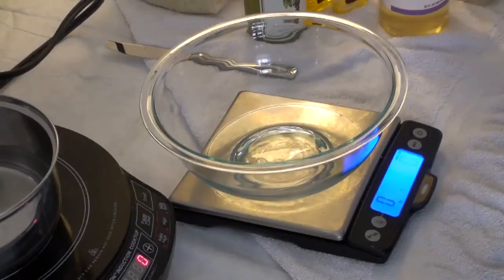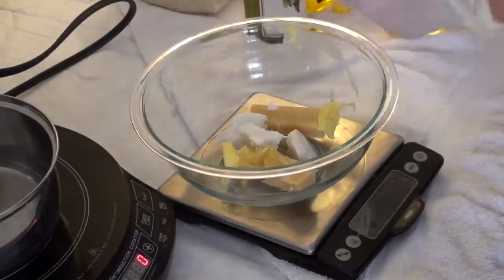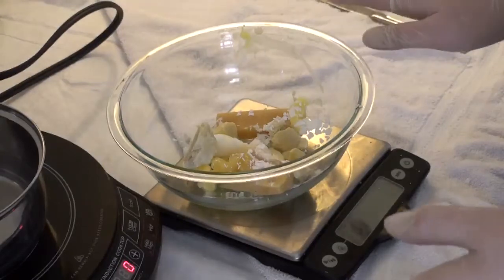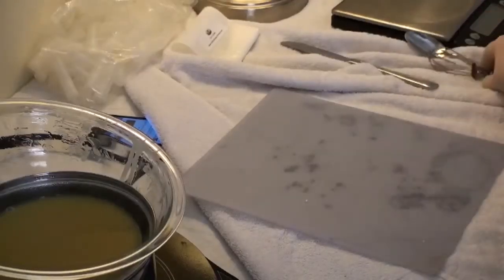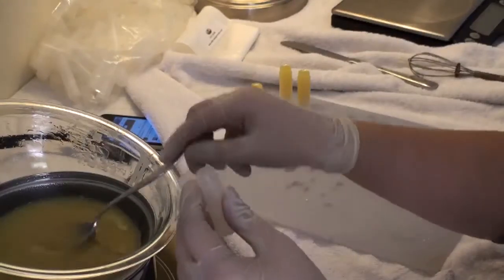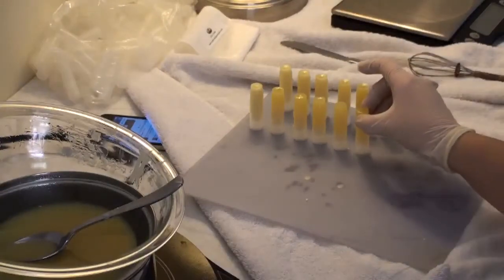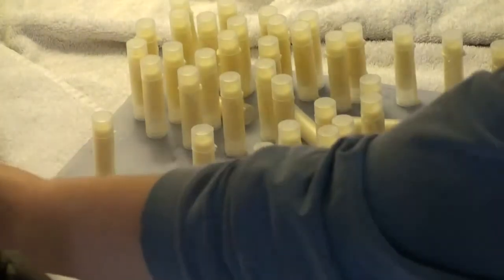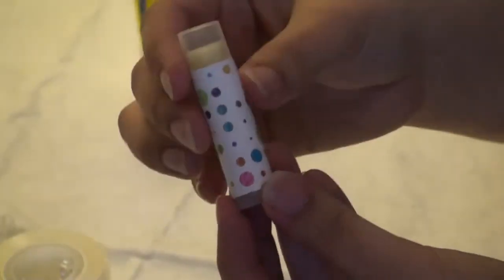Making and Labeling Lip Balms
In this video I show you how to make and label our lip balms.